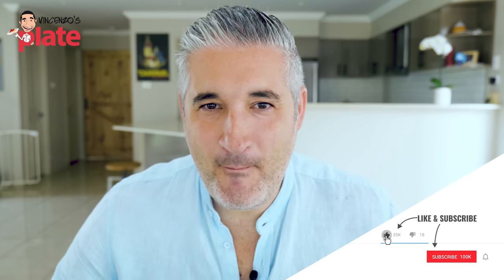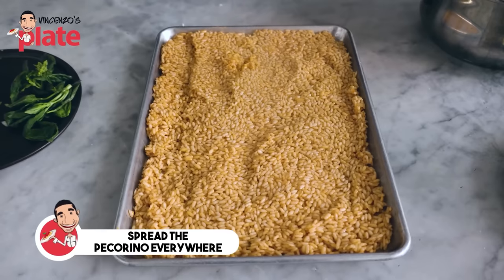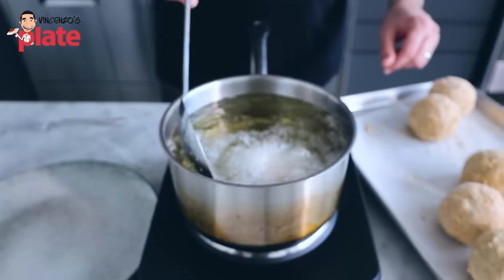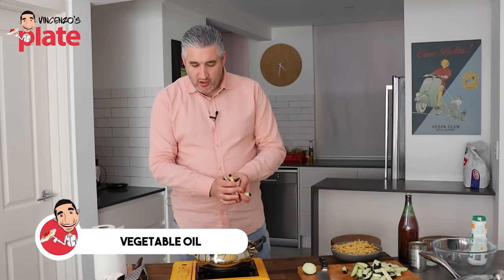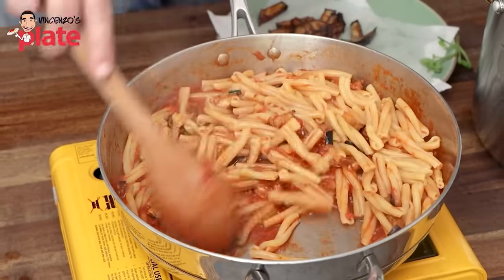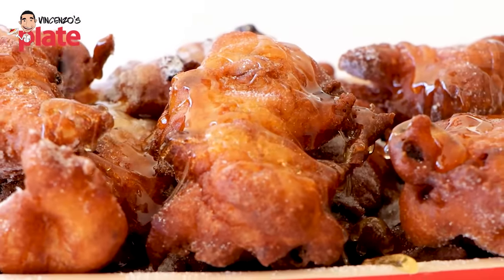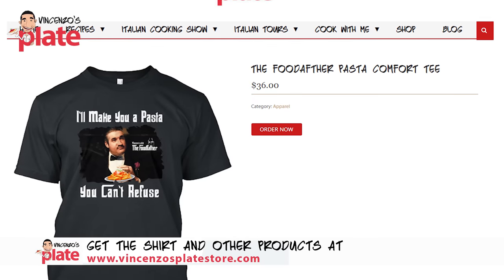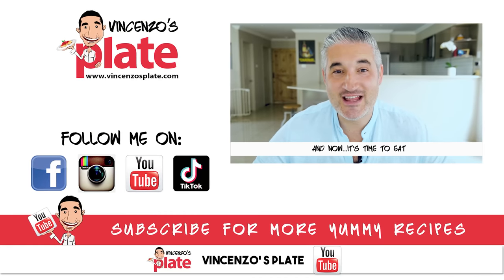A Taste of Sicily: A Mouthwatering Sicilian Dinner Affair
Have you ever dreamed of traveling to Italy, more precisely to Sicily? If the answer is yes, today I decided to share an all-Sicilian menu with you.
I'm sure that many of you have already had the fortune to visit this wonderful Italian region, and that have left a piece of  heart there.
That's why I want  to bring some of that Sicilian atmosphere to your tables, sharing with you a 3-meals dinner menu, with just some of  the most loved Sicilian specialties, the most famous and tasty, sweet and traditional recipes.